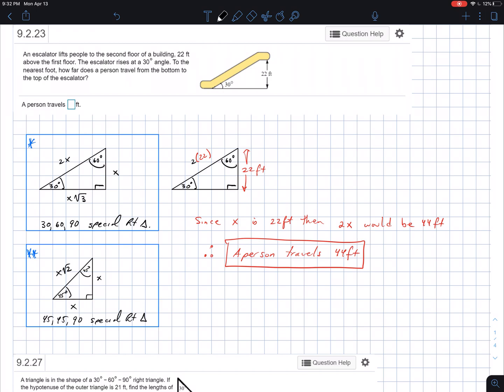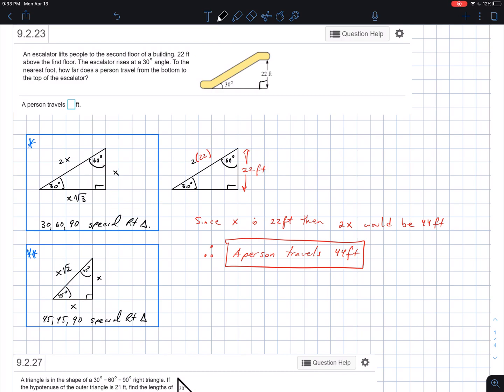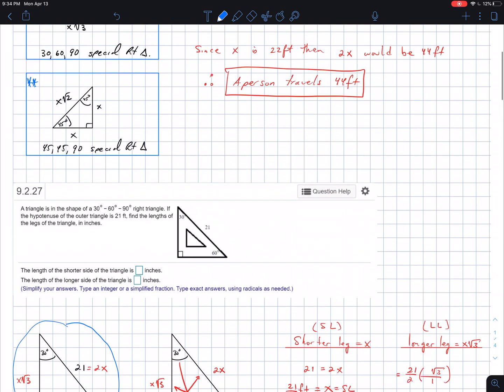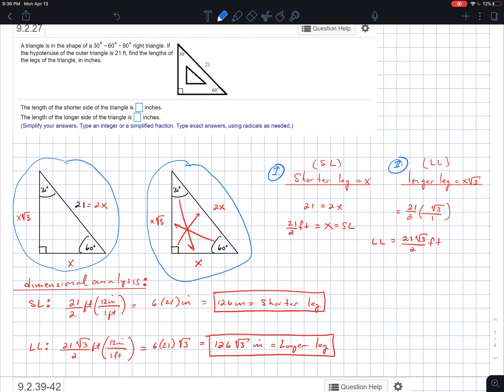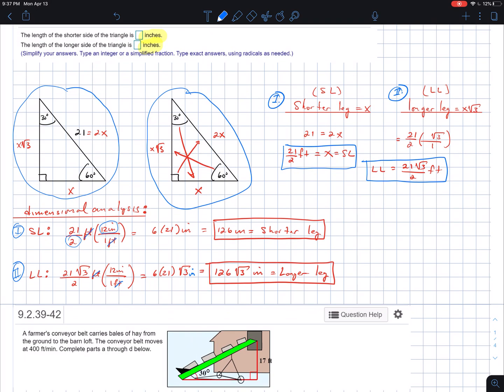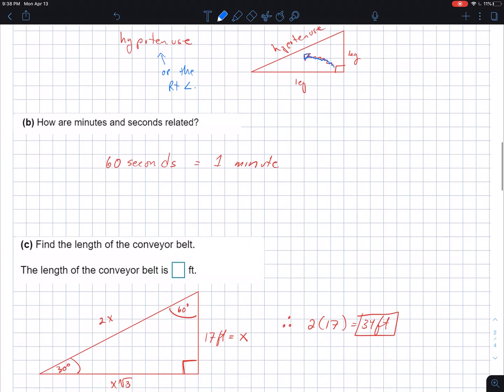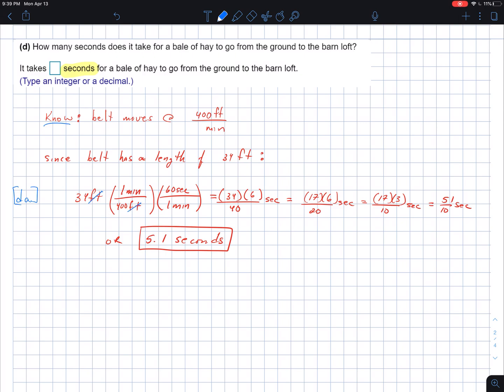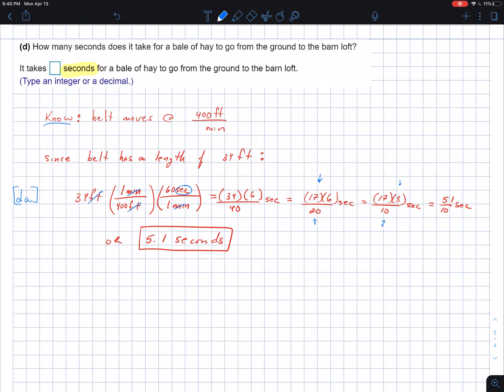9.2 Special Right Triangles (Sample problems)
Concentration on 30,60,90 special right triangle with respect to solving problems.  Livestream contains more information regarding the topic.